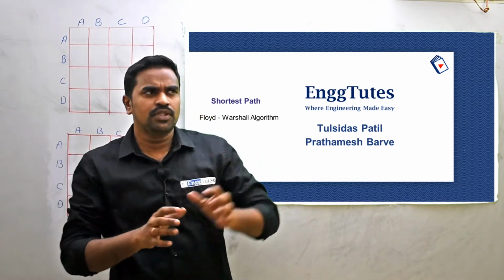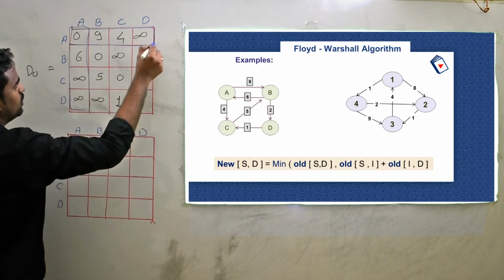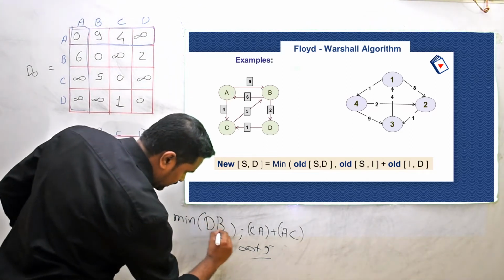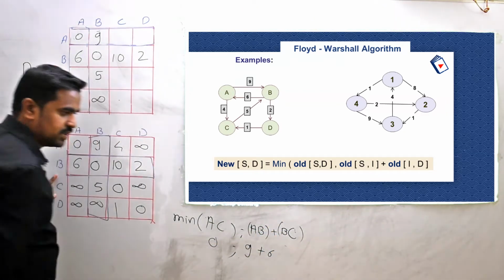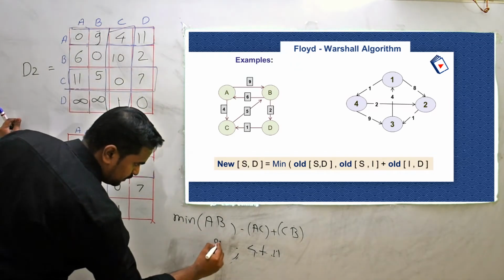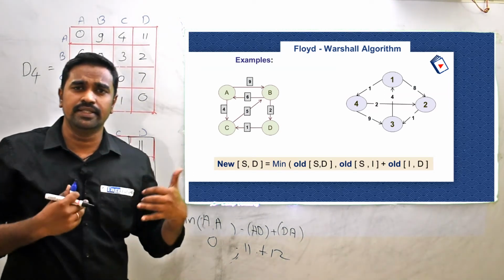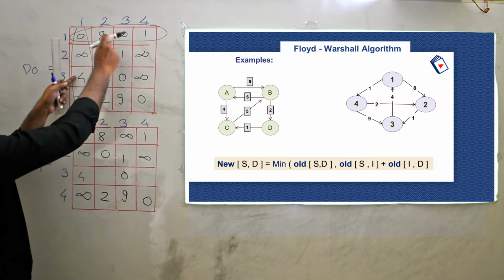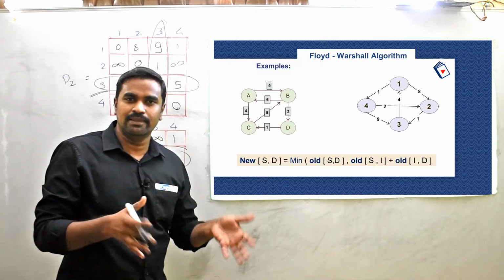Simple Trick to Solve Floyd Warshall Algorithm